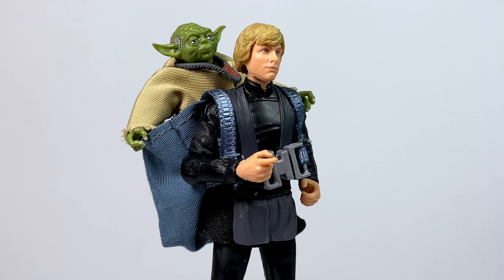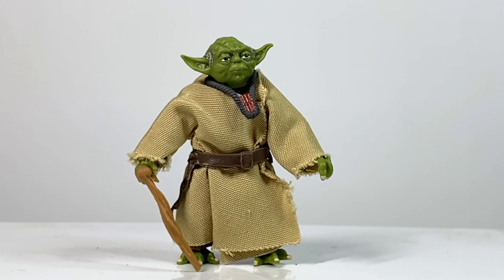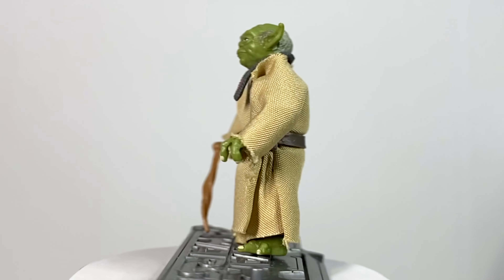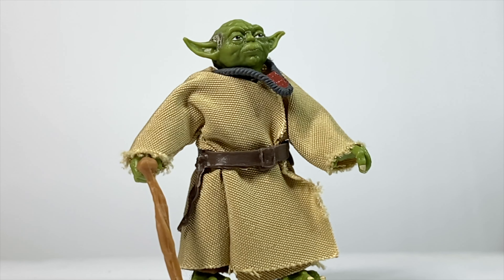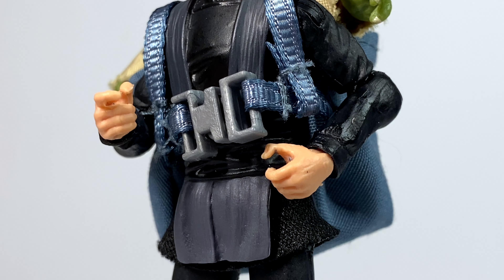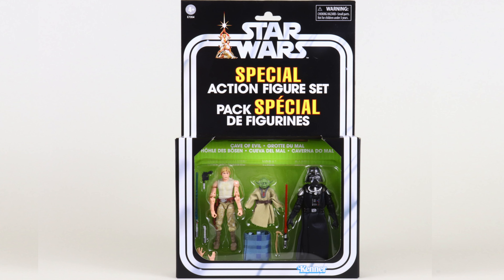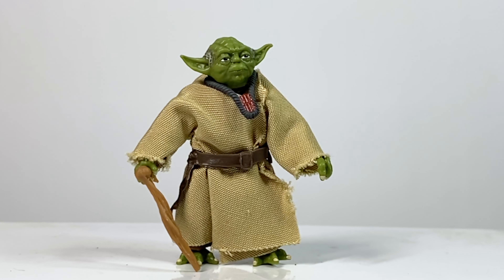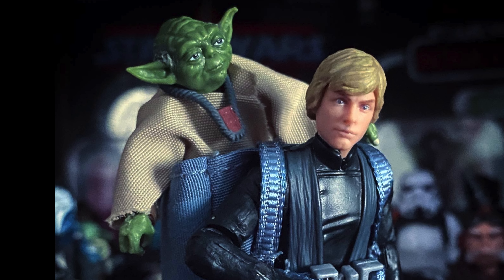Star Wars the Vintage Collection Yoda REVIEW (VC 218)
Here's a look at the new Yoda, VC 218 in the Vintage Collection line!

For posts of more figures, vehicles, and playsets, check out @thejedicollector on Instagram: